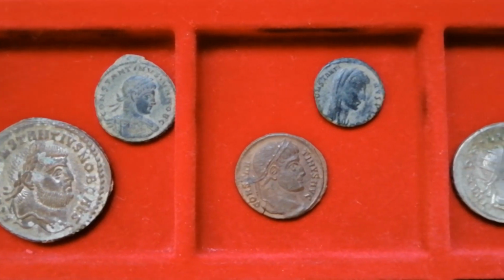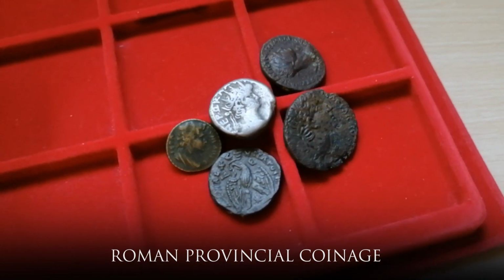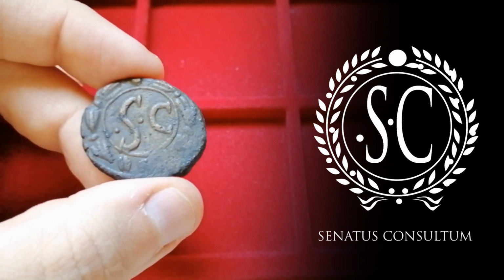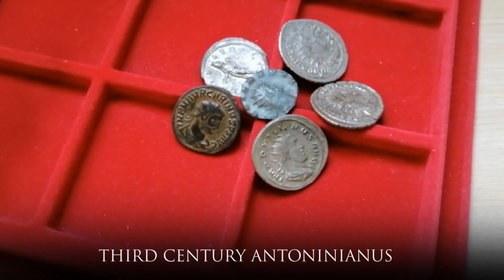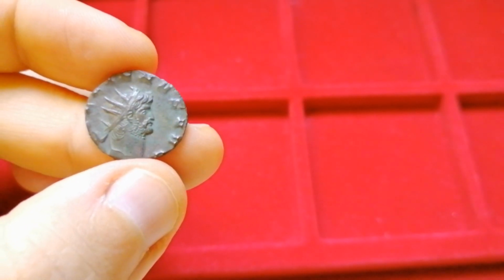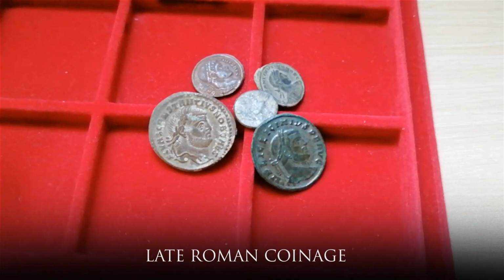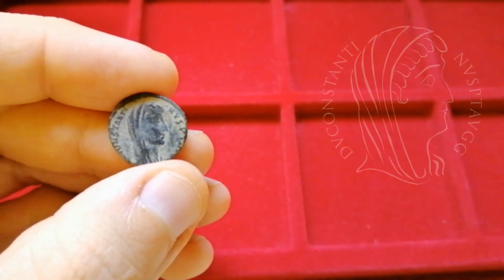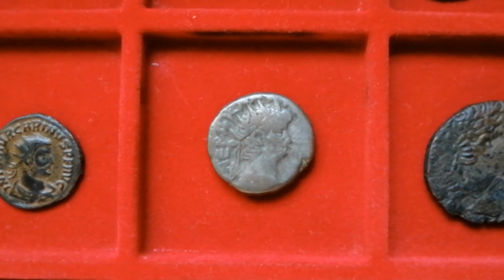Surprisingly Affordable Roman Coins - Episode 1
Welcome back! Today we delve into ancient Roman coins, plentiful, easy to read and not that hard to research, roman coinage is the easiest stepping stone into ancient numismatics

The Roman Empire was around for some 500 years, plenty of time to mint millions upon millions of coins with incredible artistry. The history behind any coin is fascinating, and today, we´re going to learn how to start the hobby without breaking the bank!

Lets see some examples of affordable niches and time periods that are widely available and easier to collect. We´re going to check some examples, so you know what to look for!